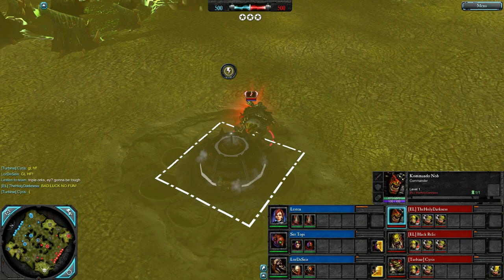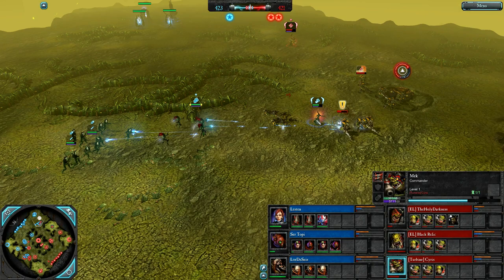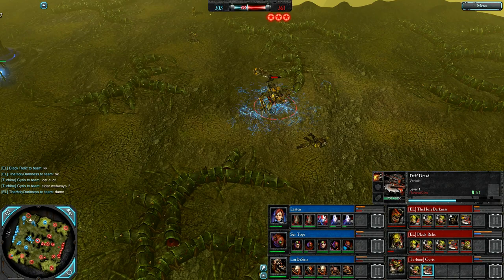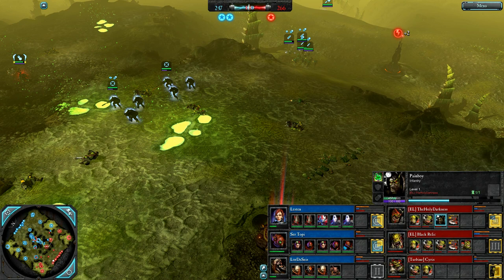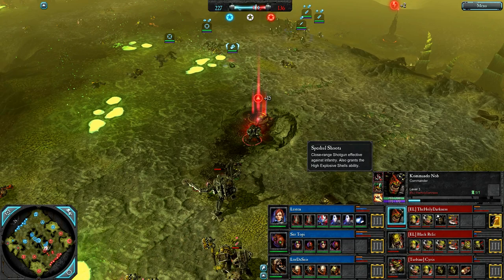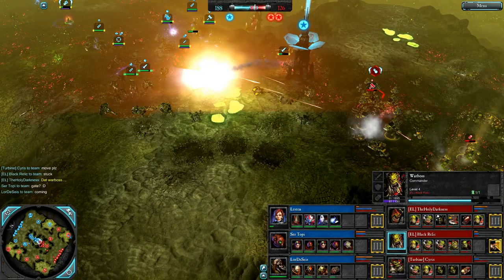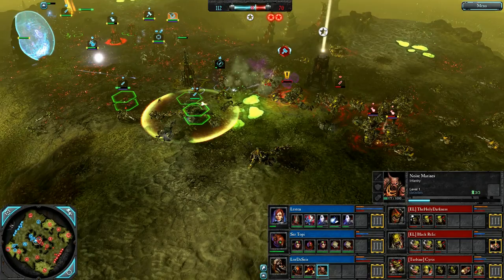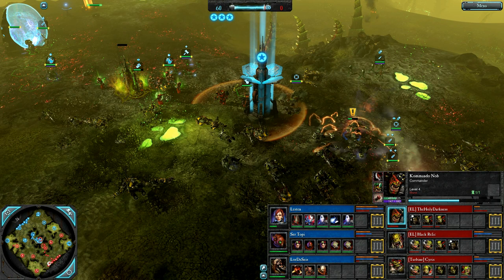Dawn of War 2 - 3v3 | Lesten + Ser Topi + LorDeSeis [vs] HolyDarkness + Black Relic + Cyris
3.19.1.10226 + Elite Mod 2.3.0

Lesten | Eldar [Farseer]
Ser Topi | Space Marines [Techmarine]
LorDeSeis | Chaos Space Marines [Plague Champion]
vs
TheHolyDarkness | Orks [Kommando Nob]
Black Relic | Orks [Warboss]
Cyris | Orks [Mekboy]

A giant Ork WAAAAGH runs into a fight that will echo across the galaxy when it stumbles upon a conflict between Eldar, Space Marines and Chaos in this hectic 3v3 on Soprony Brood Lairs.

Interested in Warhammer 40,000 novels?